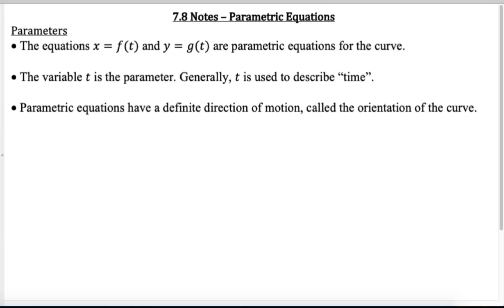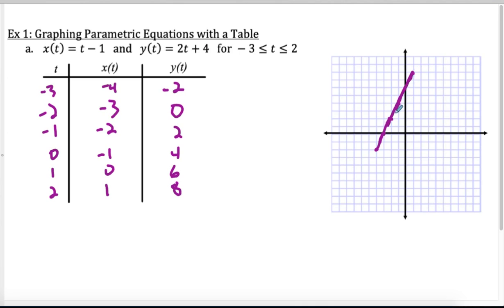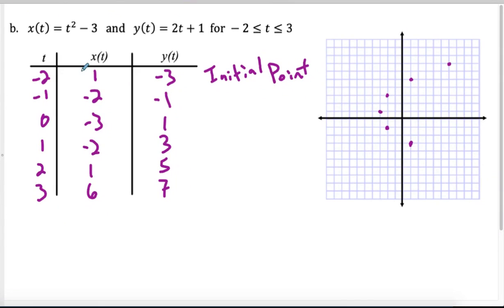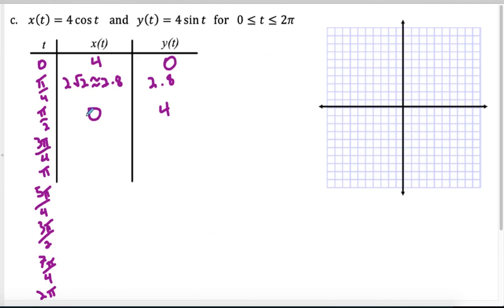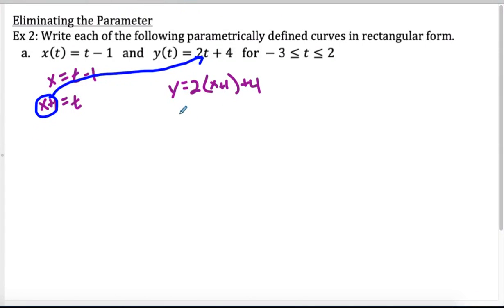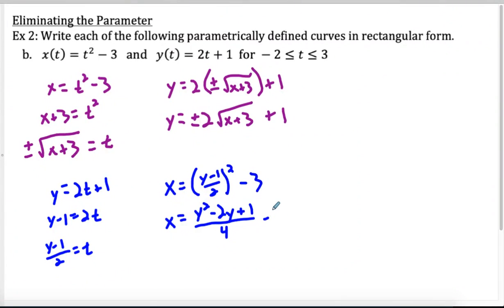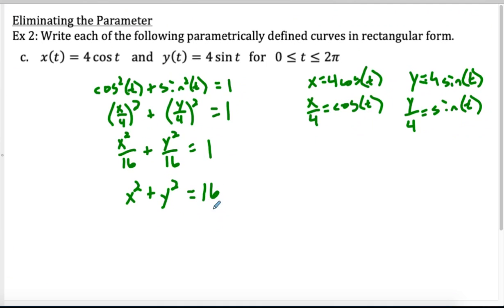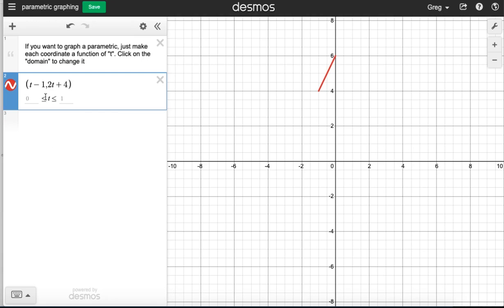7.8 Notes CCP Trigonometry - Mr. Fach